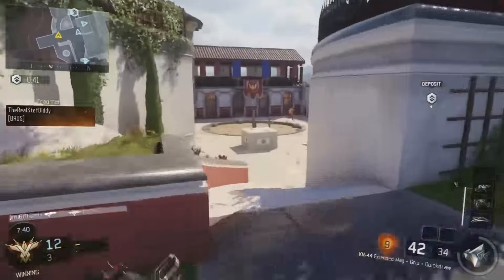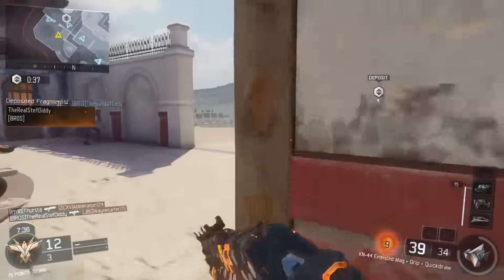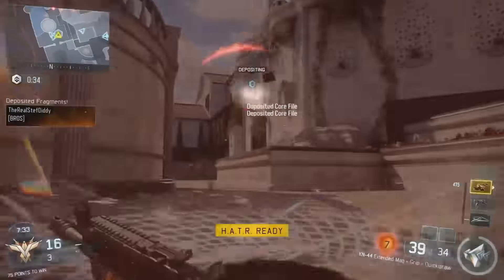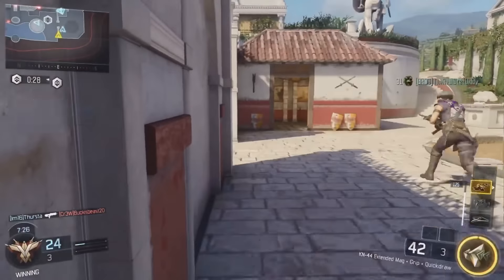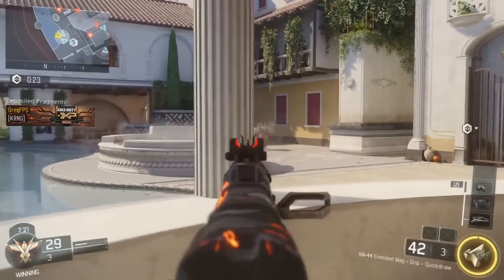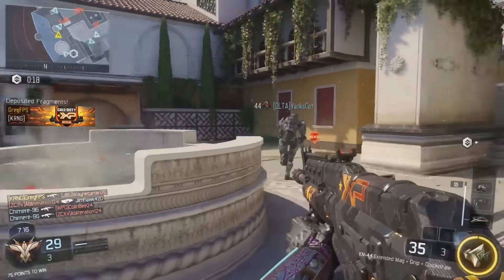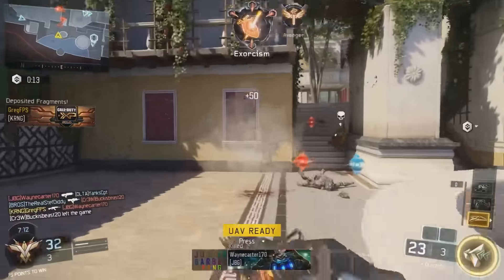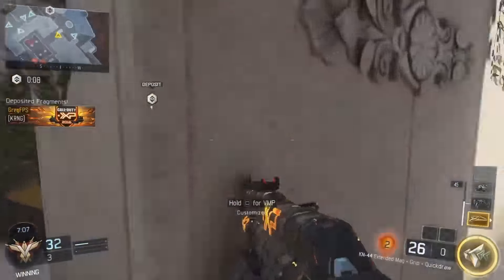DROP ZONE AND INFECTION RETURN! All Infinite Warfare "CONFIRMED GAME MODES" (IW GAME MODES)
These are confirmed game modes within Infinite Warfare Multiplayer!